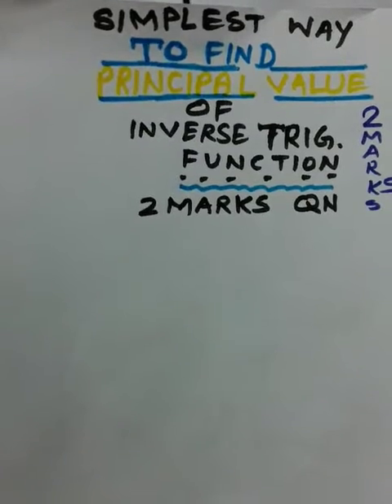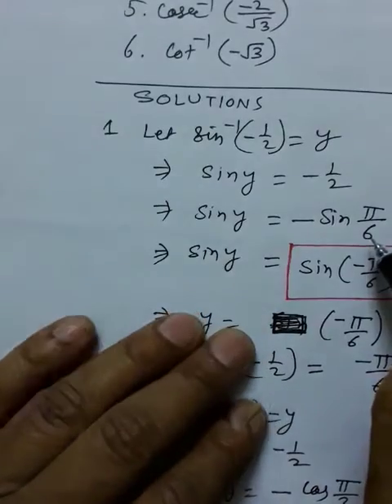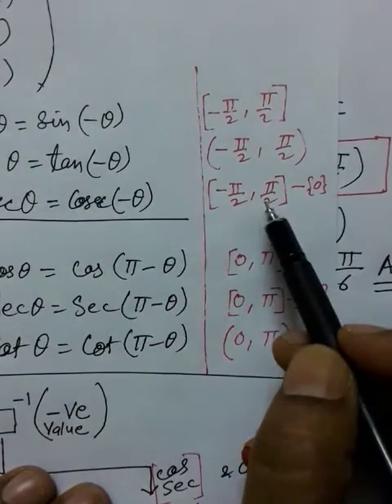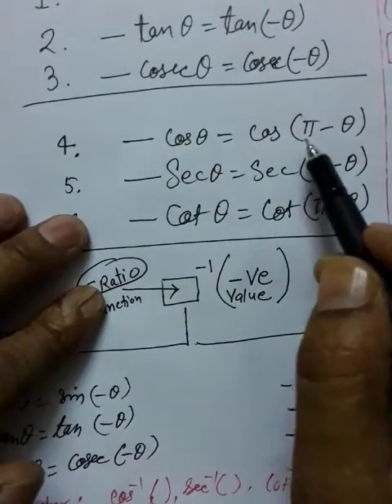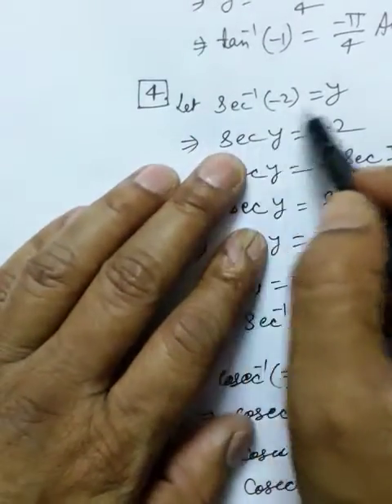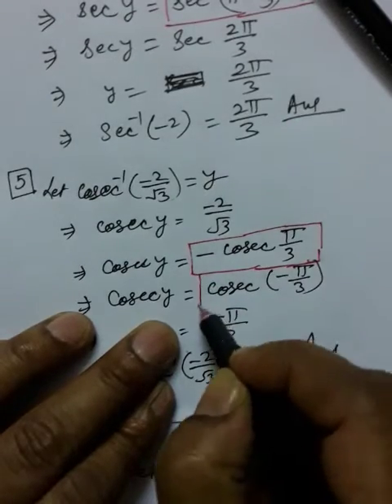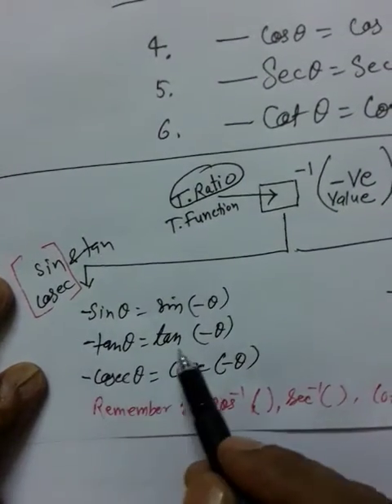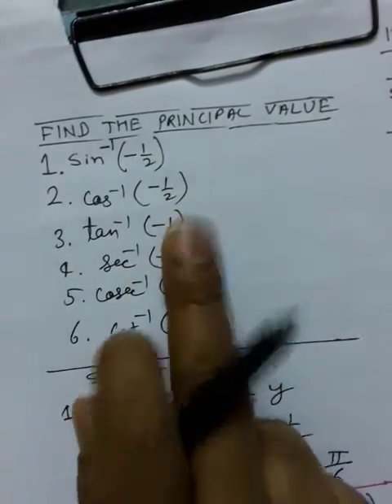12th Maths l Finding principal value of lnverse trigonometric functions l Part C